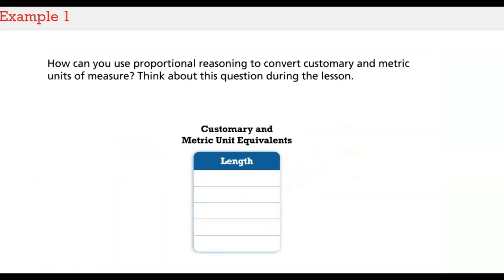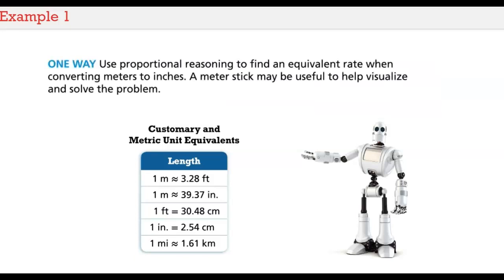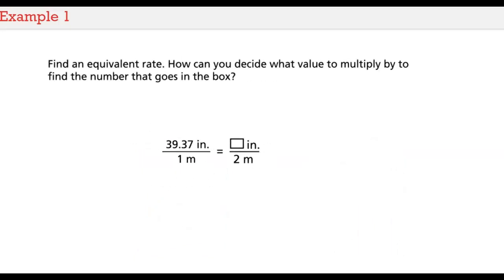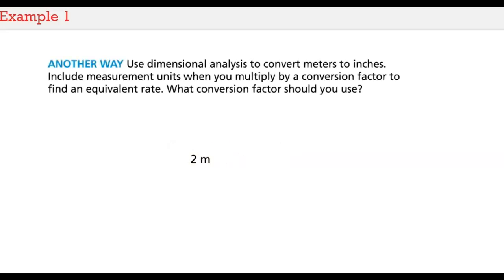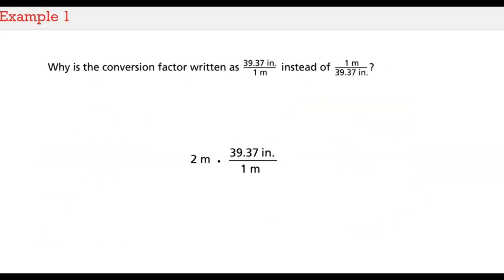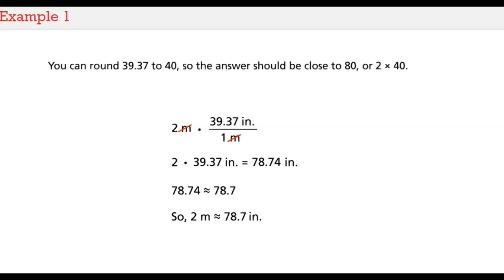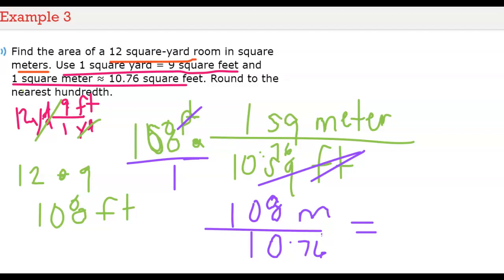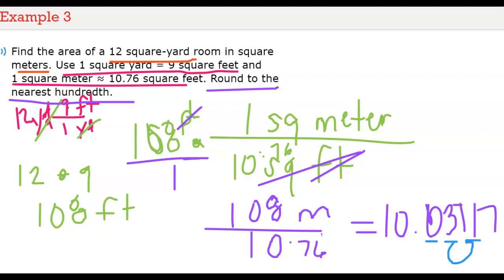2-4 Use Proportional Relationships: Relate Customary and Metric Units